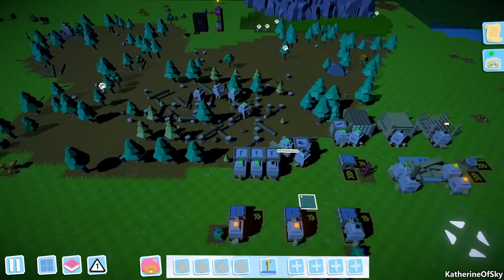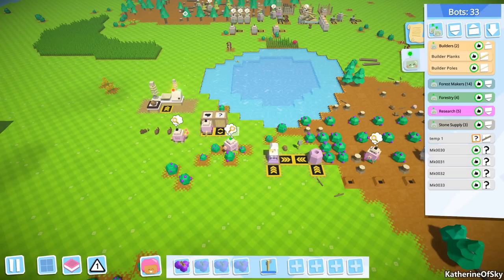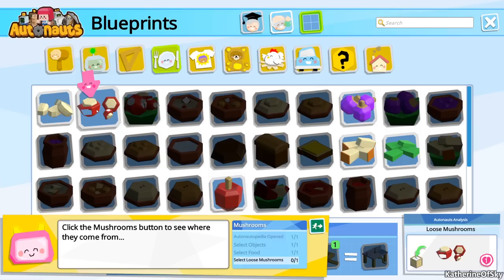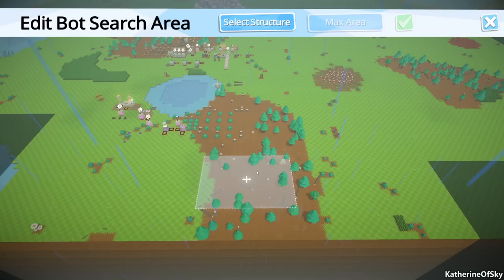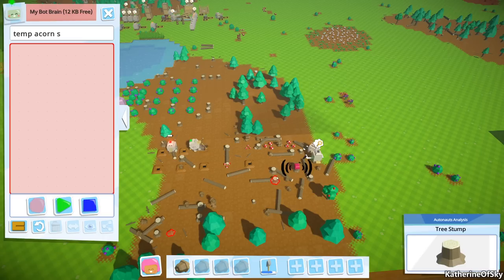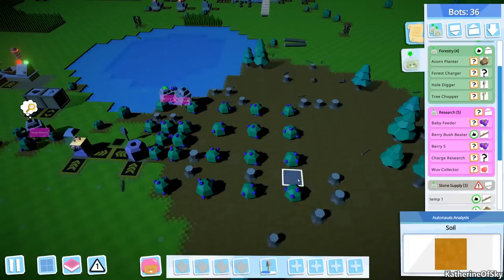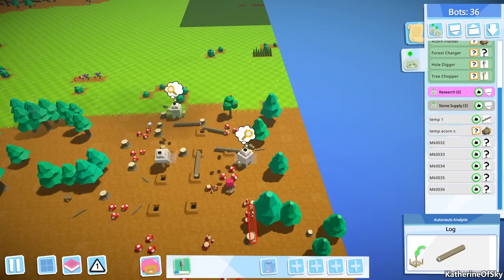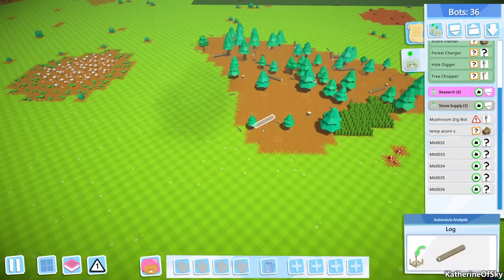FUNGAL SPREAD - Autonauts Ep 4: (Production Chain Colony Builder) Release!!! Let's Play